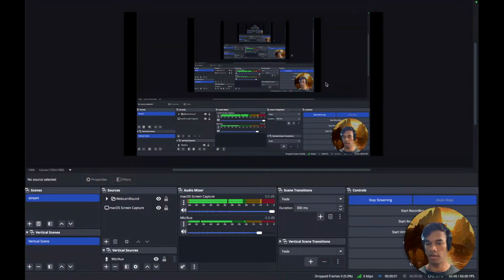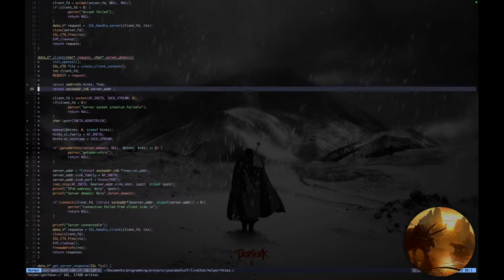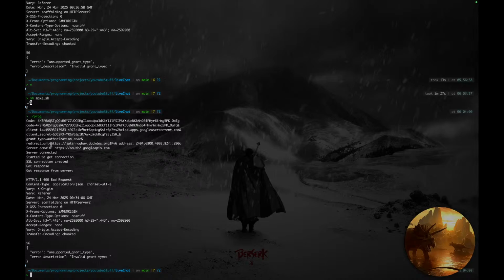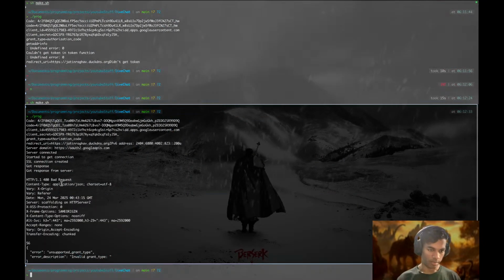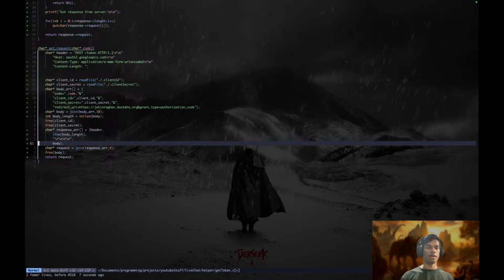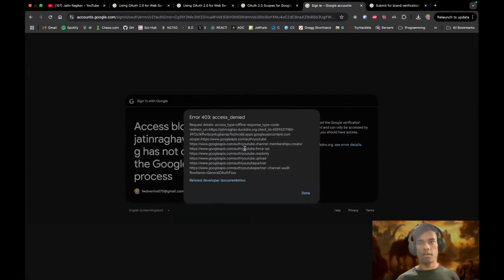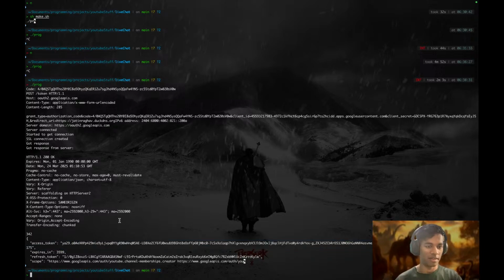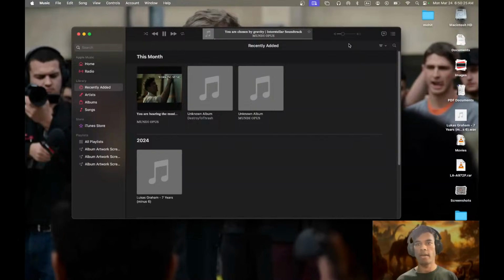Creating a Terminal Program to show Youtube Live Chat| Part-21 | STREAM #90